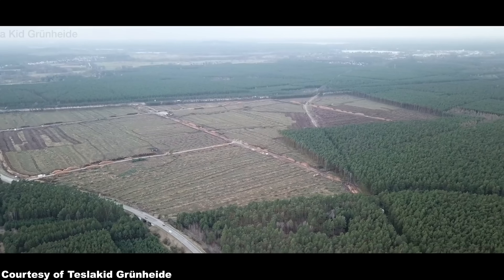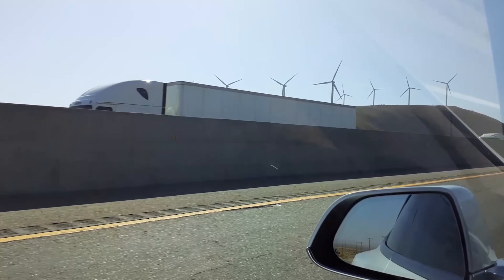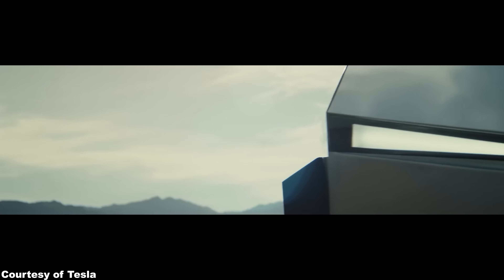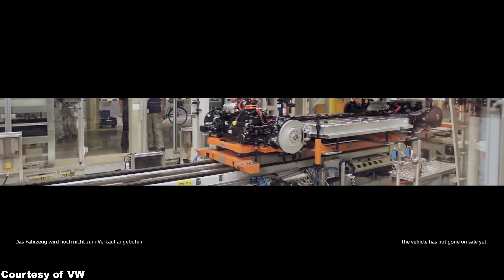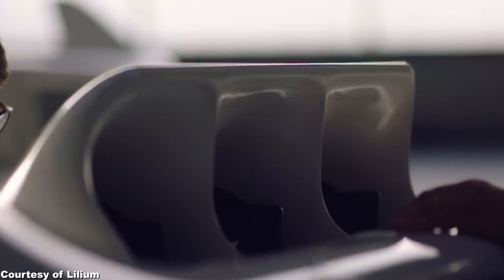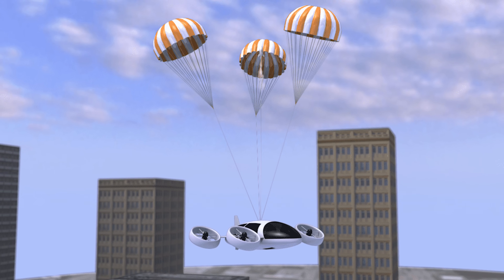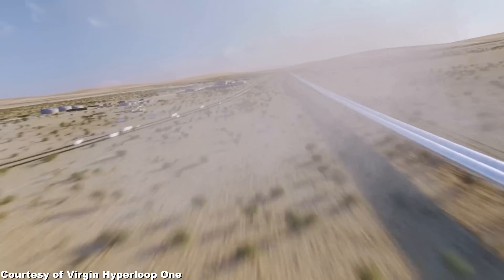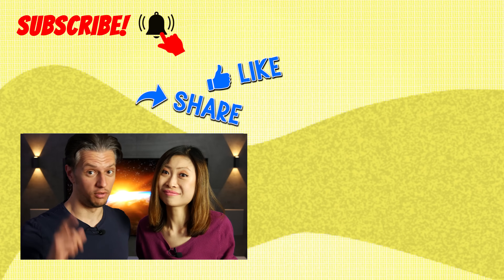Tesla News 2020, Uber's 1000 Air Taxi Fleet, Elon Proposes VTOL to the Air Force!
The Tesla Cybertruck has now over half a million pre-orders! And Tesla Gigafactory Berlin is progressing at insane speeds. Besides Tesla news 2020, we also talk about Uber's 1000 air taxi fleet planned for Melbourne, Australia.

NAVIGATION THROUGH THE VIDEO:
1:11 The whole area for Tesla Giga Berlin has been cleared of trees, and power lines are already being drawn at the future Tesla Giga 4.
1:58 Tesla received the approval for building a 1GWh Tesla battery storage facility for PG&E in California. Besides, the Tesla Megapack battery in Australia has already saved consumers $116 million worth of electricity.
4:27 We believe the Tesla cybertruck pre-order numbers are a good indicator for future Tesla Cybertruck sales numbers, which means the Tesla cybertruck could be even outselling the Tesla Model 3. Moreover, the Tesla Cybertruck could be exclusively produced at the rumored Tesla Giga Texas.
6:18 None of the other car manufacturers has such a good battery supply as Tesla with their Panasonic and now also CATL partnership. Since Audi, Jaguar, Kia, and Hyundai all rely on batteries from LG Chem, but LG Chem can't meet the high battery demand, these car makers won't be able to meet their EV production and sale targets for 2020.
8:25 Unfortunately, one of the Lilium electric flying car prototype was damaged beyond repair during a fire incident lately.
10:31 Uber plans to release their flying air taxi service in Melbourne, Dallas and Los Angeles. The Uber flying drone taxi service in Australia will include up to 1000 flying cars and 83 sky ports.
14:08 Elon Musk proposed his famous electric supersonic VTOL aircraft to the Air Force as a worthy competition to the F-35 jet.
15:19 The Mid-Ohio Regional Planning Commission is considering a 30-year Midwest Connect plan to connect Pittsburgh and Chicago through Columbus via a 41-minute Hyperloop system.

We reported how Elon proposed a Starship fleet to the Air force, based on the Starfleet from Star Trek: